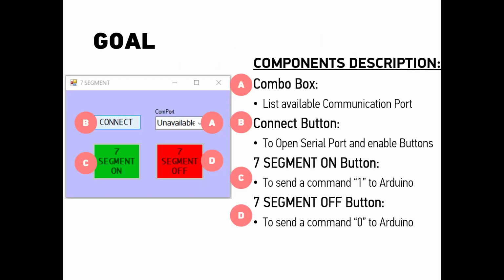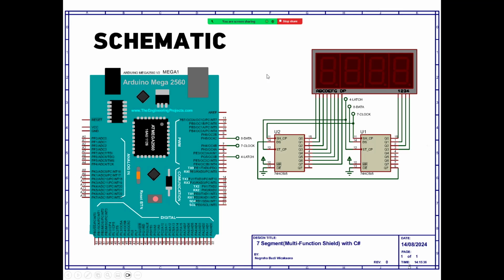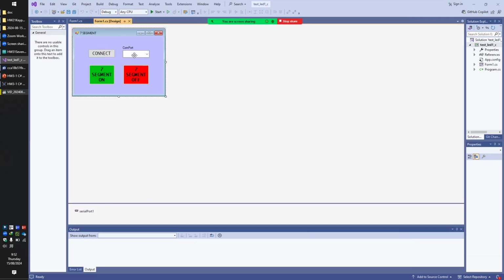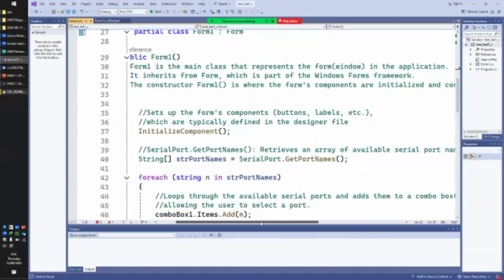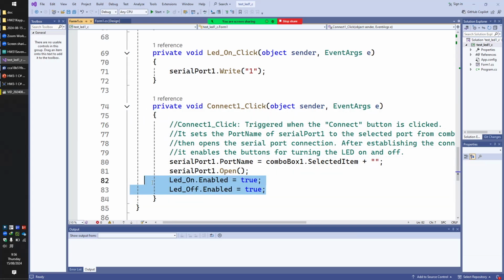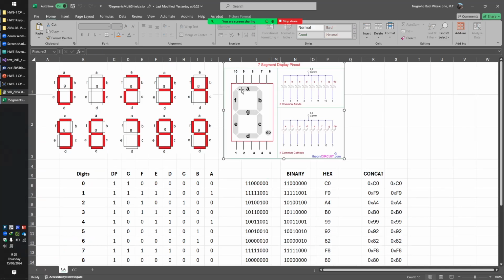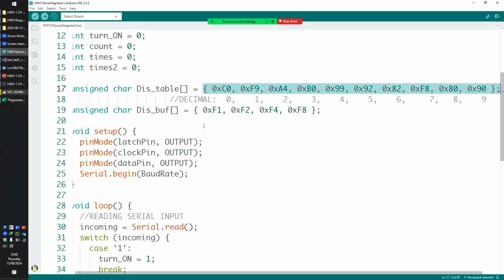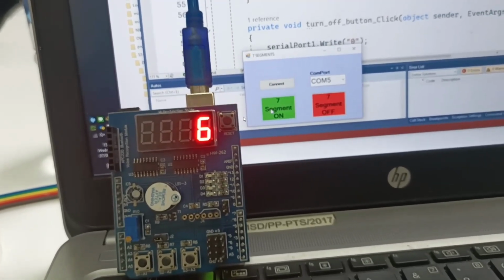HW3#1 - C# 2.3 7 Segment